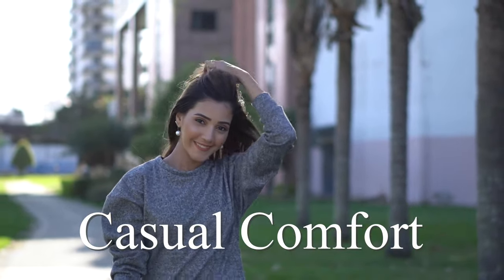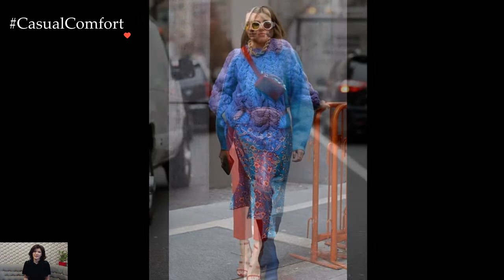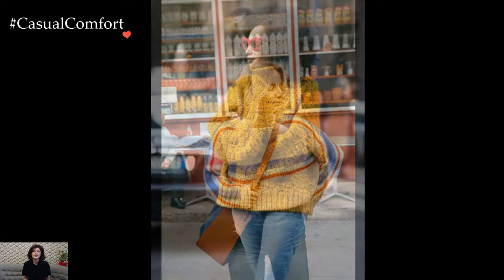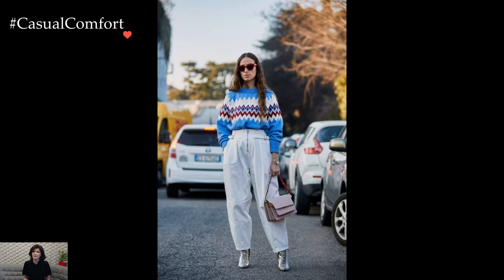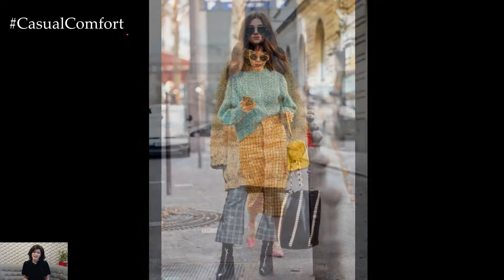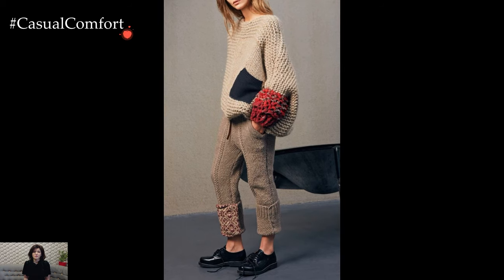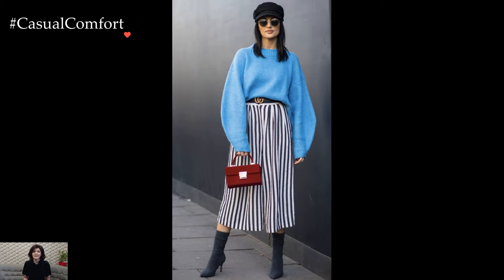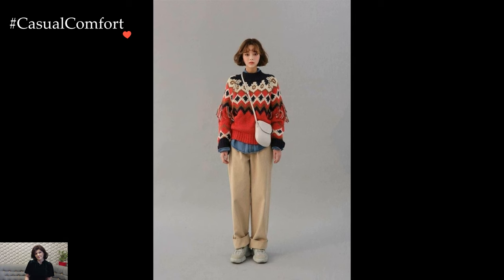Cozy & Chic: Knitted Sweater Winter Outfits Lookbook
Dive into the warmth and style of winter with our Knitted Sweater Outfit Lookbook! This video is your guide to mastering the art of staying cozy while looking effortlessly chic. Explore a variety of knitted sweater outfits that blend comfort and fashion seamlessly. From casual weekends to festive gatherings, we've got you covered with the latest trends and styling tips for the perfect winter wardrobe.